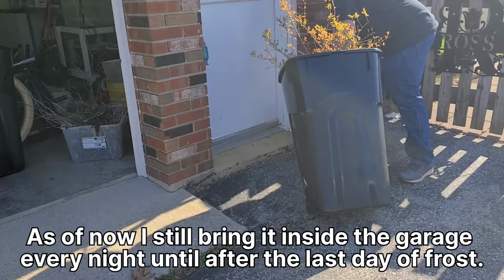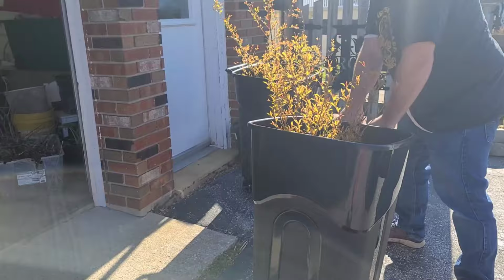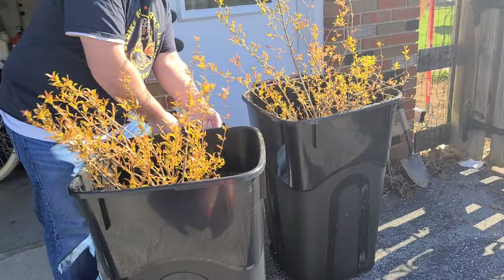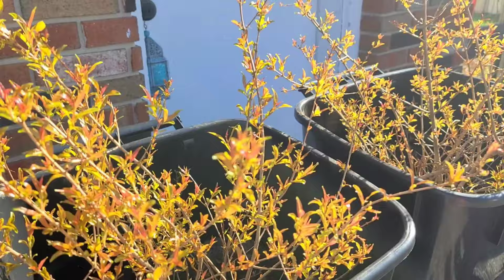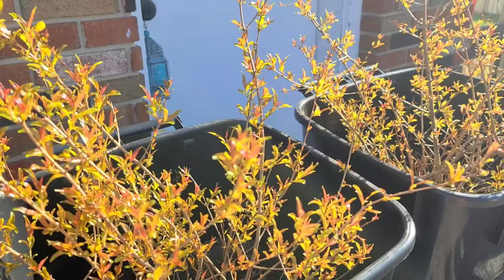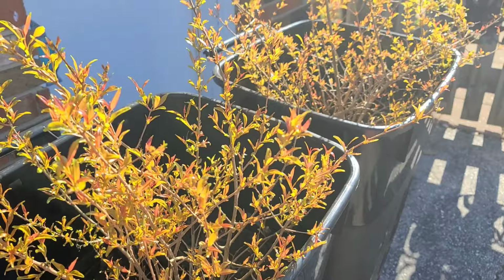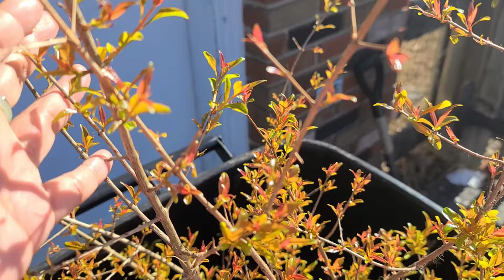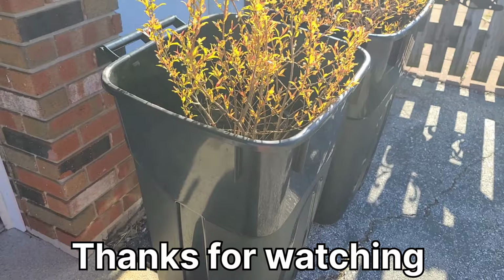Transplant Pomegranate Tree | Growing Pomegranate Tree In Maryland | Khmer Spring Garden 2023